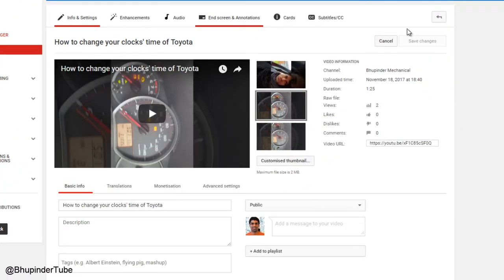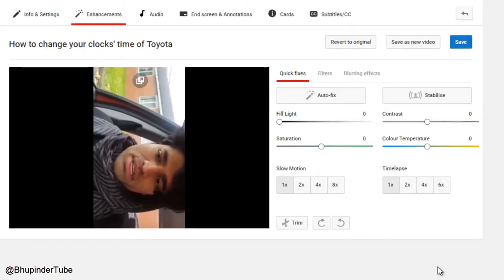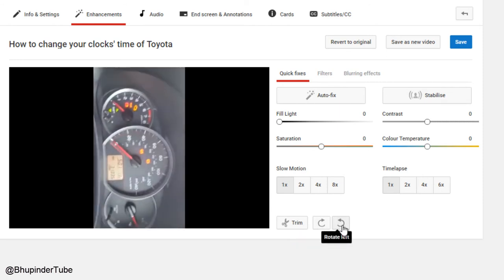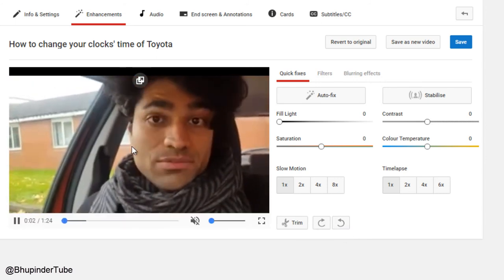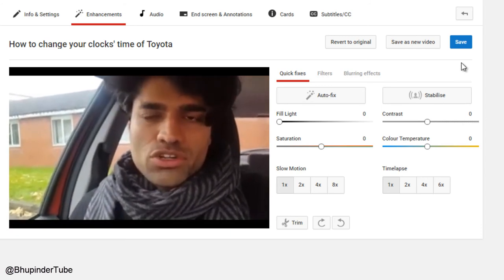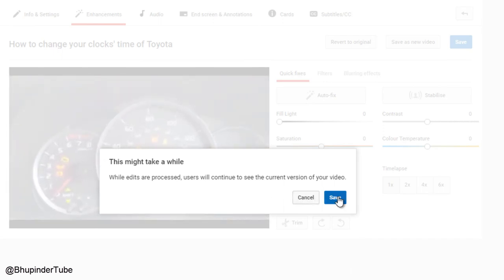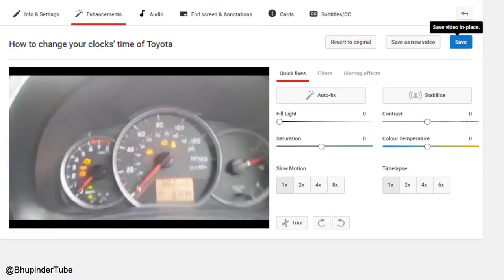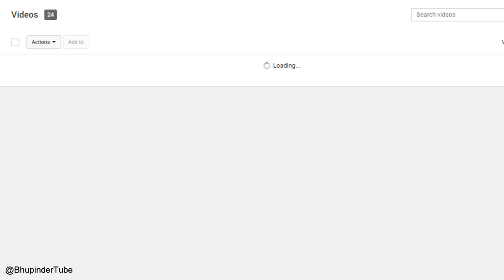How to change orientation of your youtube video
Recently, I was checking one of the videos that I have uploaded from my phone and so that it's orientation is wrong. After doing some research I found the right way to correct it and I thought to share it with you guys :)